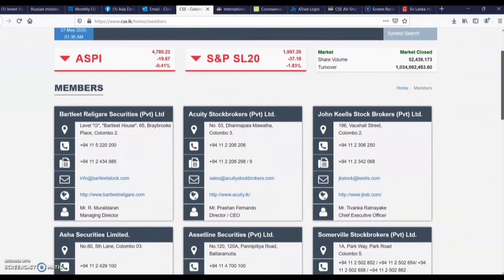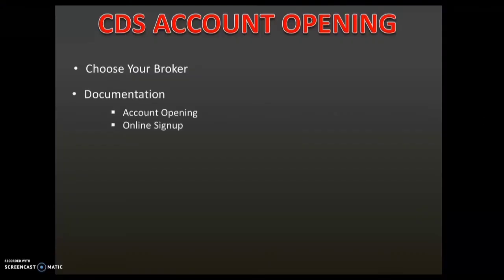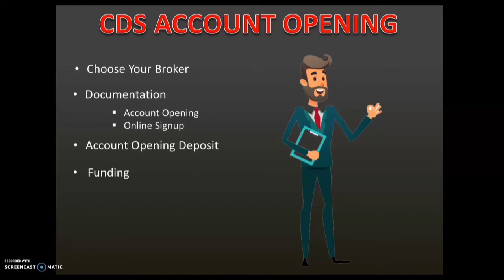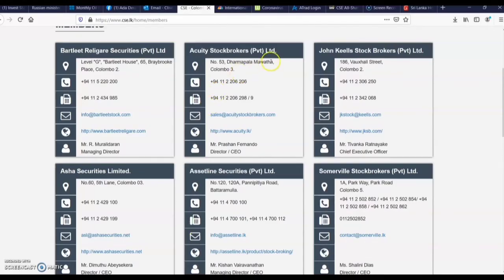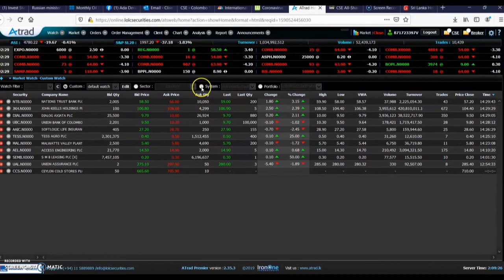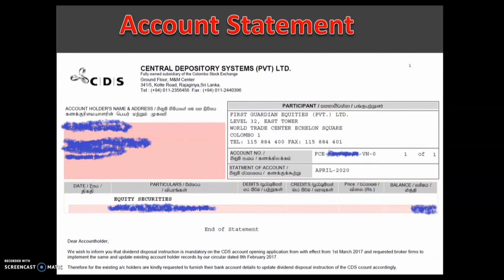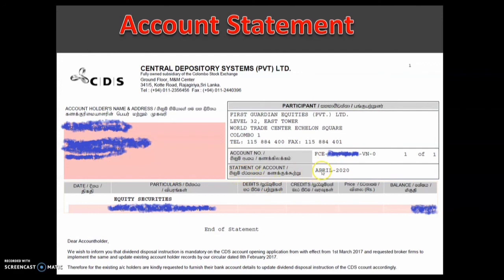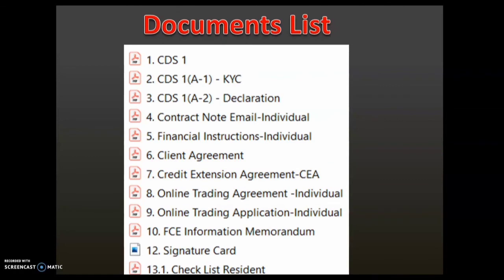Colombo Stock Exchange - CDS Account Opening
We are happy to teach you about stock market investing tips for beginners. This video is all about How to Opening a Central Depository System Account (CDS) Colombo Stock Exchange subscription